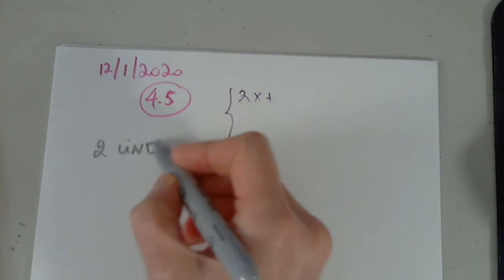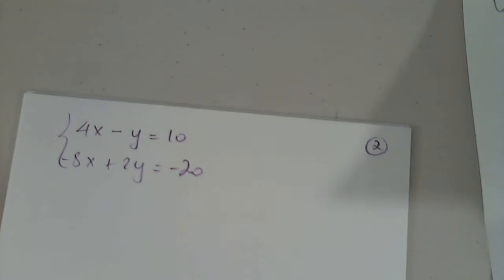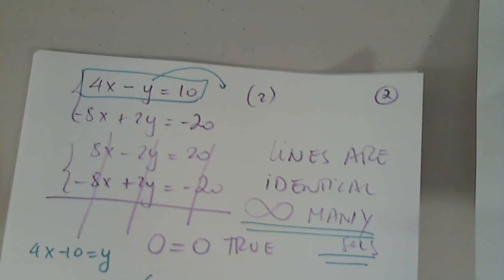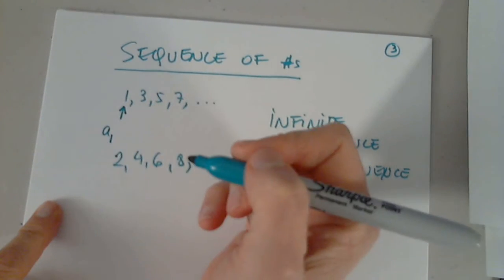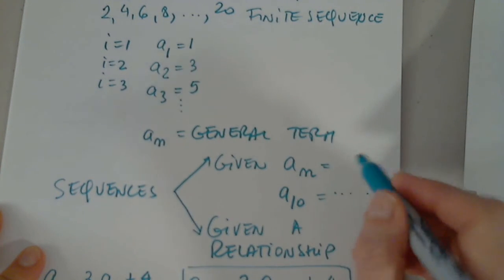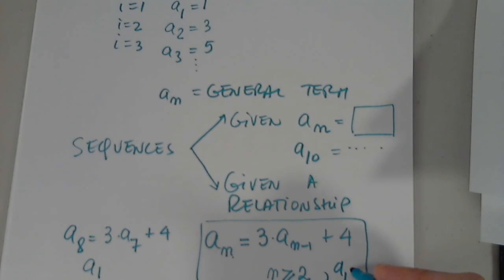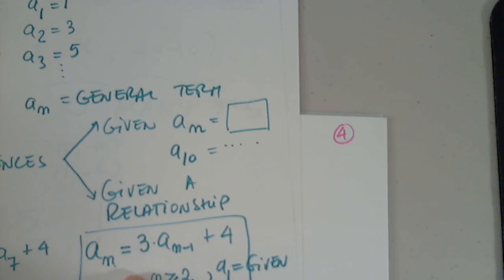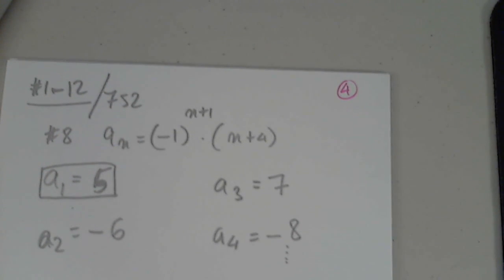MAT 137 8.1 AND TEST 3 REV DEC 1 PART 2